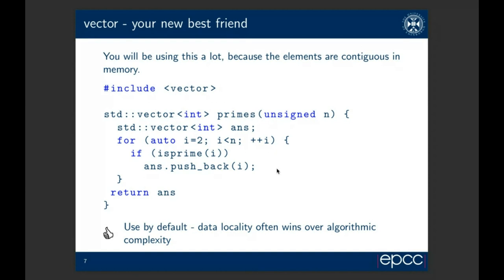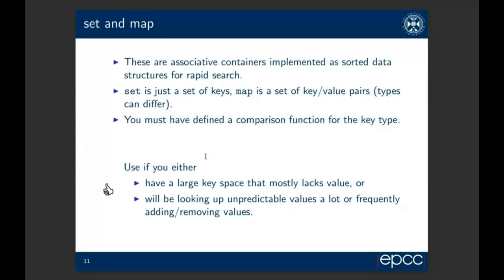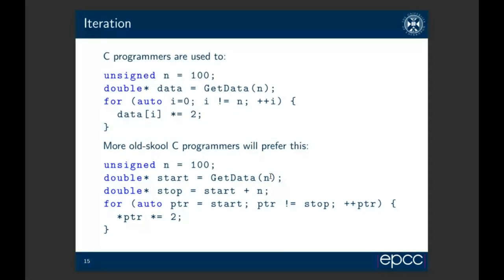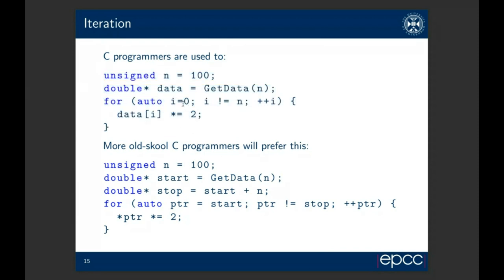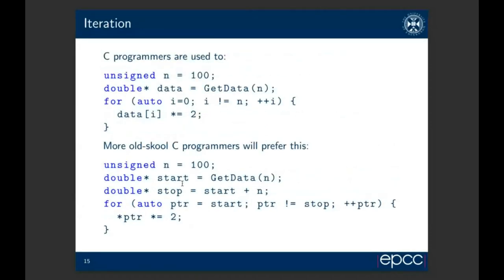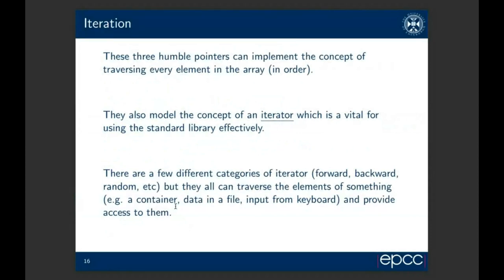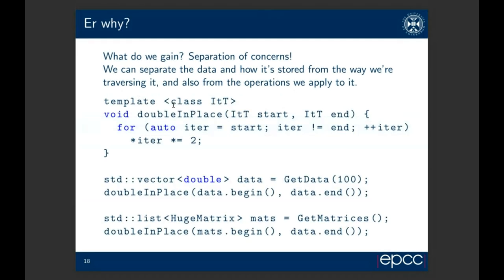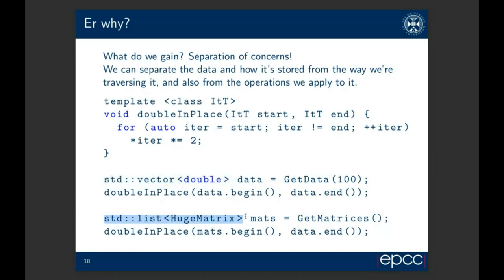Modern C++ for Computational Scientists : Video 2 of 4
Rupert Nash, EPCC, will present a four-part tutorial, over two afternoons, on the use of Modern C++ for Computational Scientist.
Since the 2011 revision to the C++ language and standard library, the ways it is now being used are quite different. Used well, these features enable the programmer to write elegant, reusable and portable code that runs efficiently on a variety of architectures.
However it is still a very large and complex tool. This set of online lectures, delivered over two Wednesday afternoons and including practical exercises, will cover a minimal set of features to allow an experienced non-C++ programmer to get to grips with language. These include: overloading, templates, containers, iterators, lambdas and standard algorithms. It concludes with a brief discussion of modern frameworks for portable parallel performance which are commonly implemented in C++.
The course would appeal to existing C++ programmers wanting to learn techniques that are applicable to numerical computing, or C programmers who want to know what parts of the C++ standard they should prioritise when learning new features.